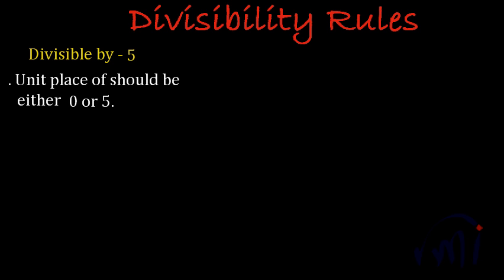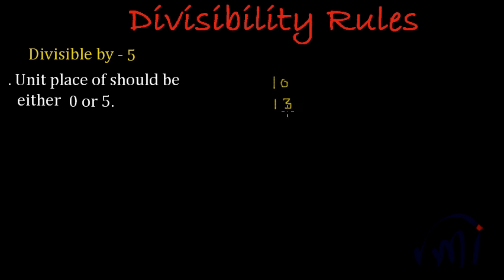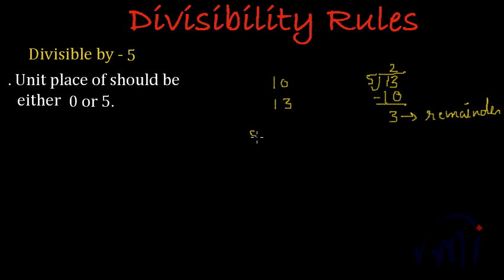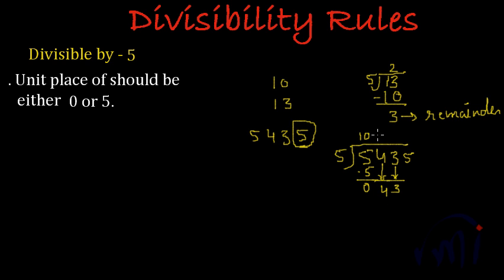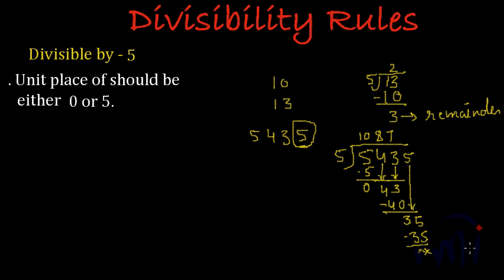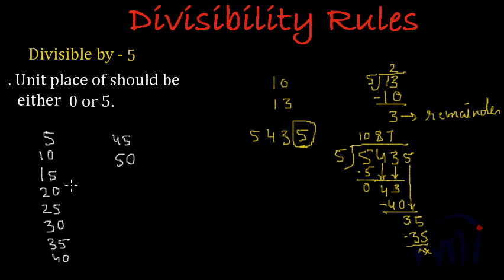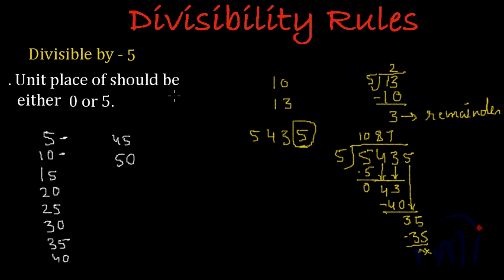Divisibility Rules of 5 - Check if a Number is divisible by 5